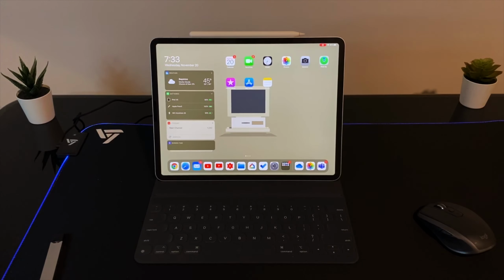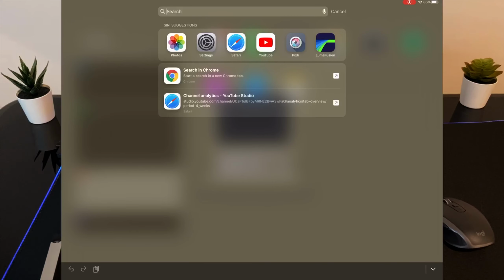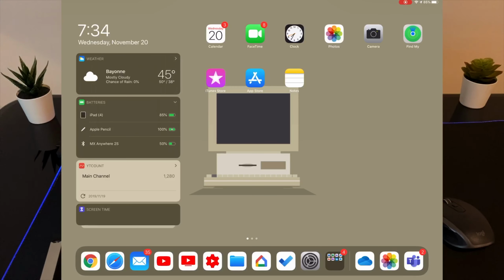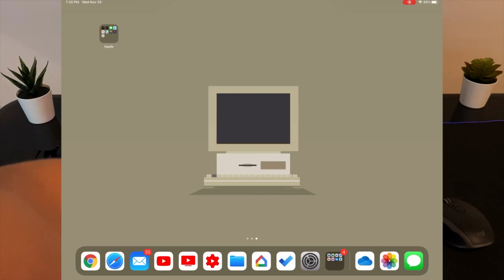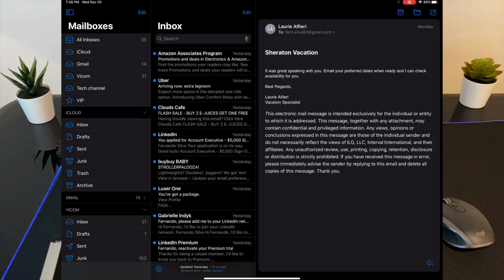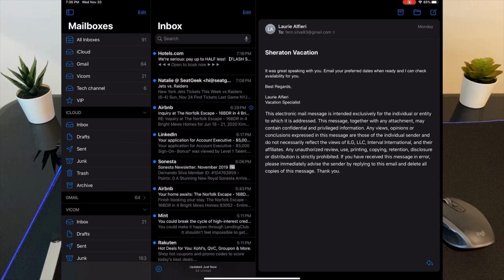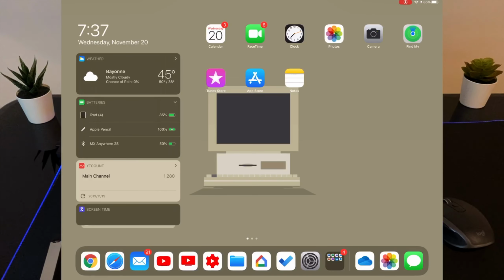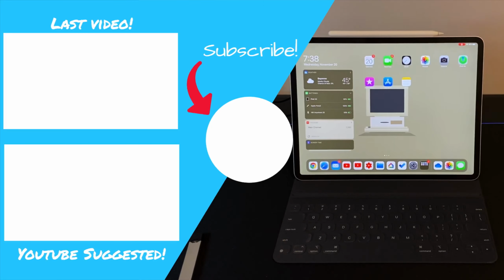iPadOS 13.2.3 is out! Mail App Finally Fixed!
What is going on guys! iPadOS 13.2.3 finally released and wanted to share some of the updates.  These are all tiny bug fixes that weere made to hopefully help anyone that was experiencing mail issues!

New Twitter Account : @nandoprince93

Products used:
AirPods Pro
Inateck BackPack